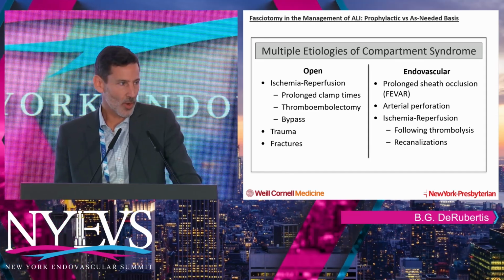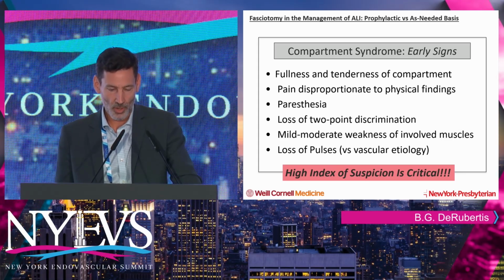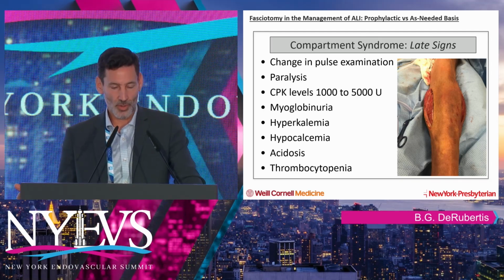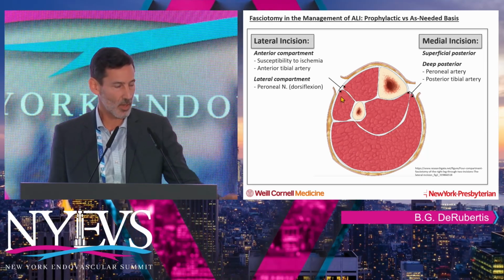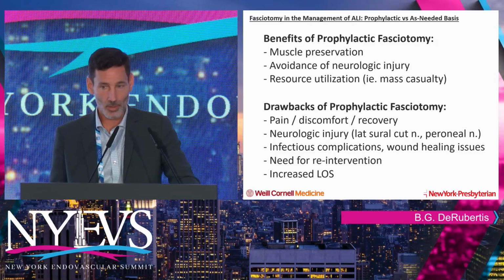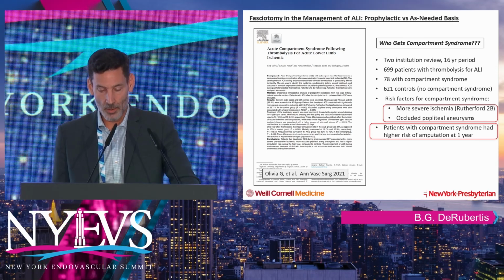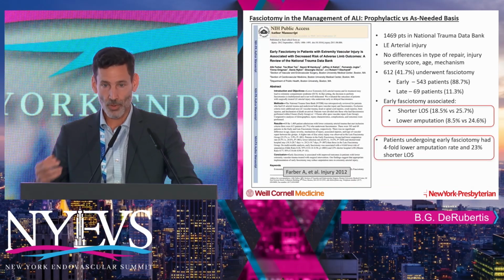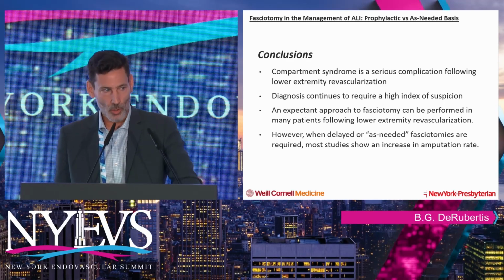Adjunctive Fasciotomy in Management of ALI Prophylactic vs As Needed Basis Brian G DeRubertis